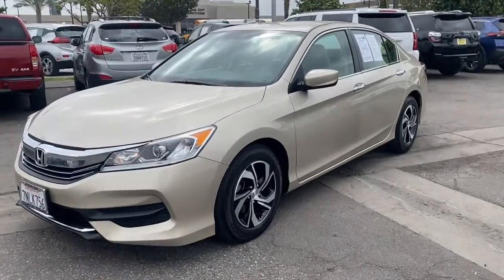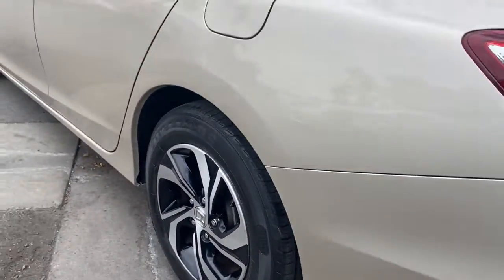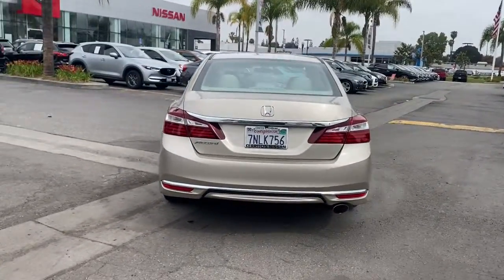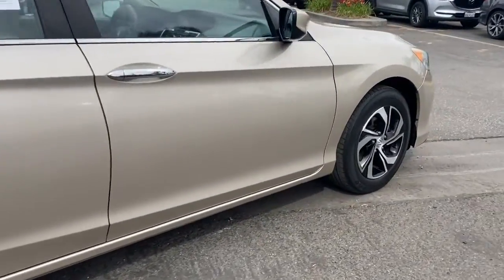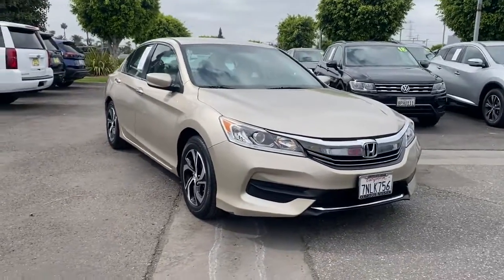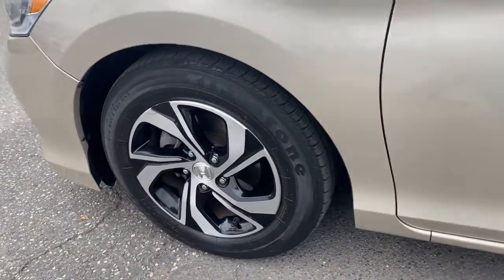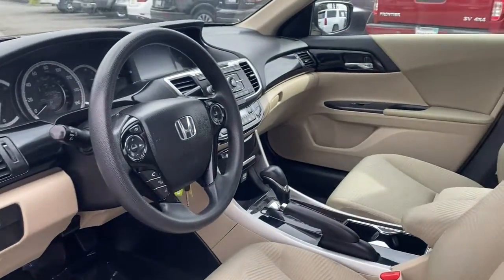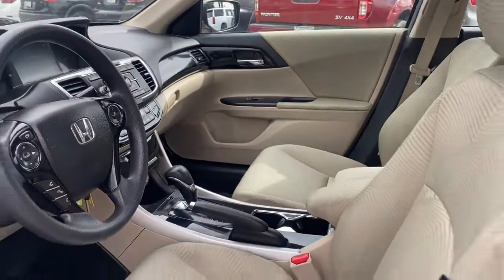2016 Honda Accord_Sedan Cerritos, Los Angeles, Anaheim, Huntington Beach, Long Beach, CA 2200702A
Champagne Frost Pearl Used 2016 Honda Accord_Sedan available in Cerritos, California at Cerritos Nissan. Servicing the Los Angeles, Anaheim, Huntington Beach, Long Beach, CA area.

Cerritos Nissan
18707 E. Studebaker Rd

**SAVE** **ONE OWNER** **EXTRA CLEAN** **VERY WELL EQUIPPED AND METICULOUSLY MAINTAINED** **LOW MILES** **LOCAL TRADE** **BLUETOOTH** **MP3** Ivory w/Cloth Seat Trim. CARFAX One-Owner. Odometer is 48431 miles below market average! 27/37 City/Highway MPG LX FWD CVT 2.4L I4 DOHC i-VTEC 16VCerritos Nissan Keeping it Simple! Giant Cerritos Nissan is a well-recognized dealership located on the border of LA and Orange County. We proudly serve LA County Orange County Riverside San Diego and San Bernardino counties.Click for more information Call to set up an appointment or better yet come on down to giant Cerritos Nissan and get behind the wheel and test drive it today!